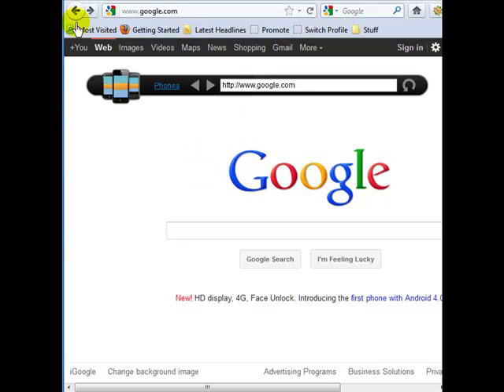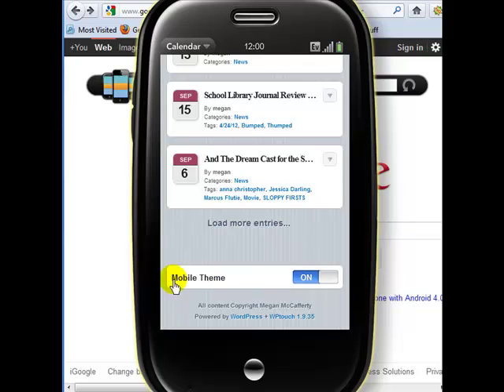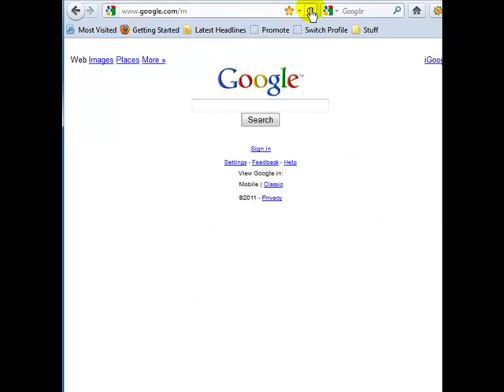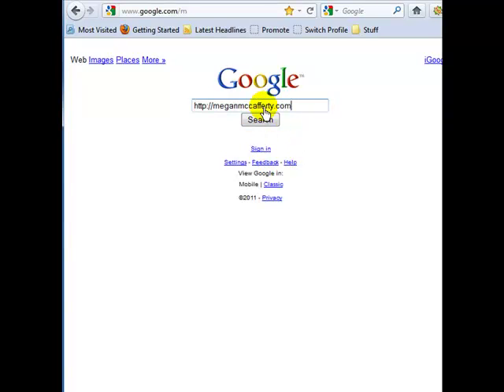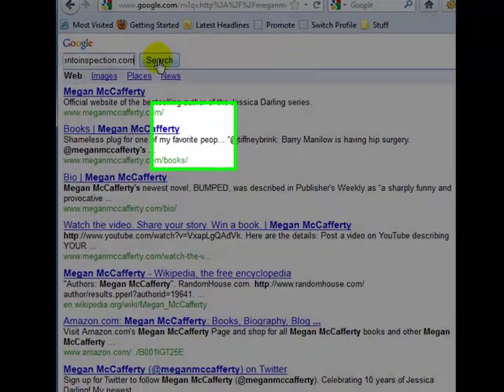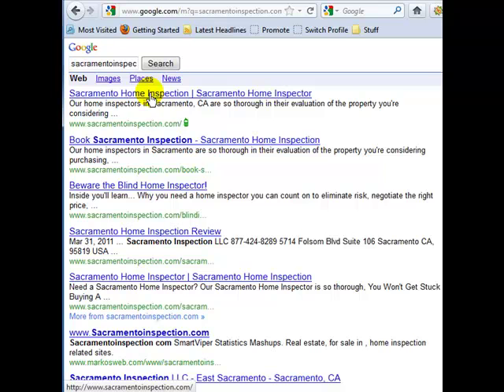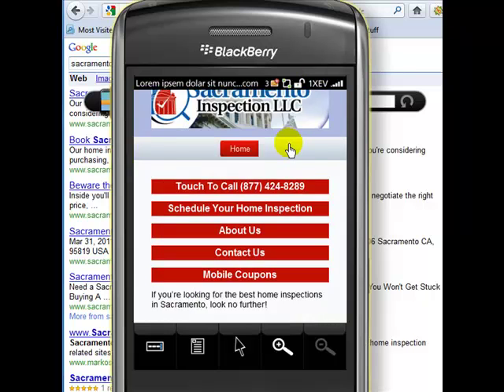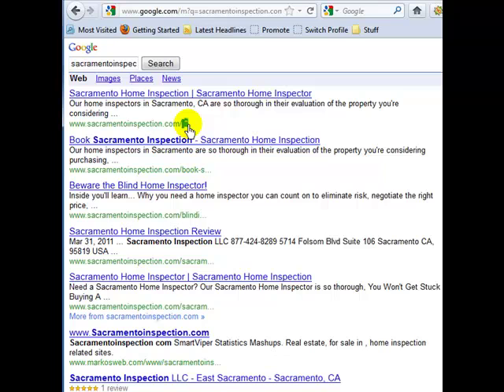Mobile WordPress Themes Google Loves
Want to know if Google Loves your mobile website? Watch this video.